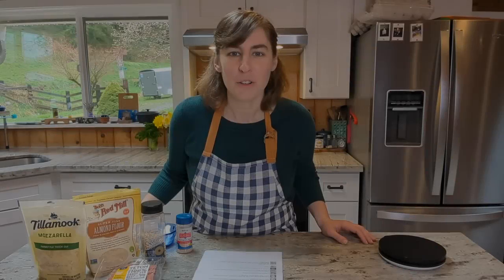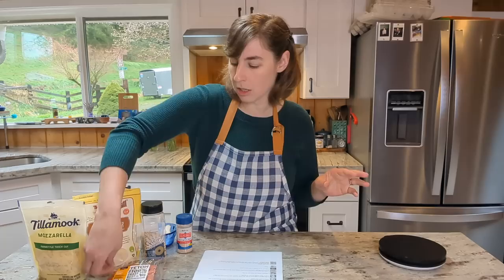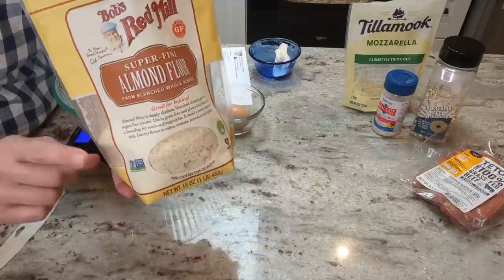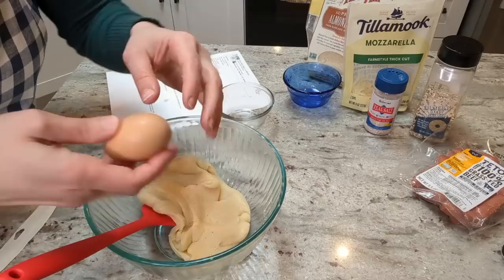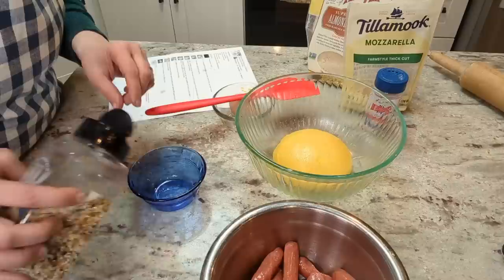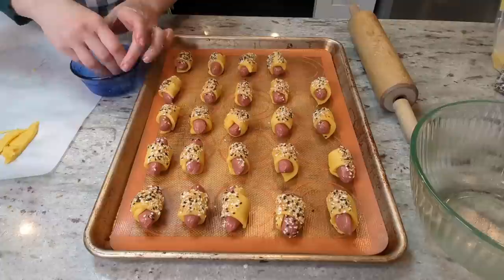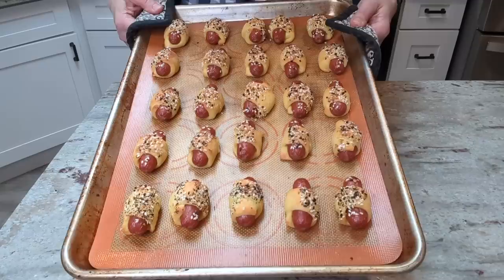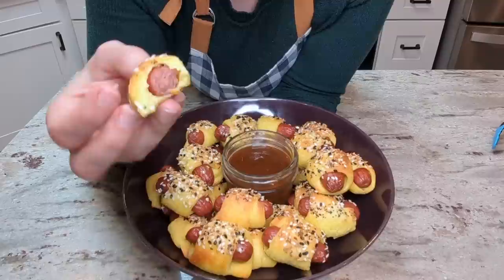🌭HOW Have I Never Tried FATHEAD Dough??? **Mini Pigs in a Blanket*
I will be attending @KetoCon in April 2023! I am super excited to make KetoCon my very first in-person keto event! Prices will be going up soon so grab them quickly if you plan to attend! See you there!

Want to send us something? Here's our mailbox address:
Nili Barrett
2050 Beavercreek Rd.
Ste. 101-459